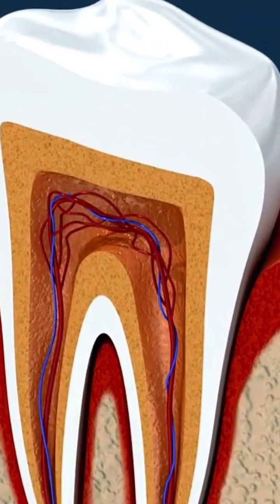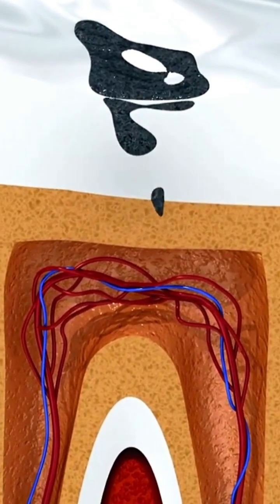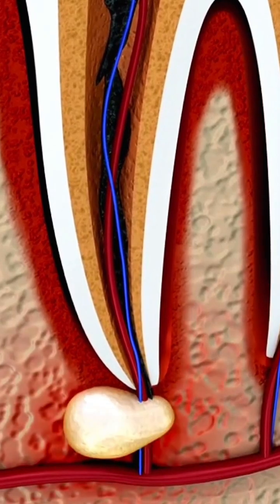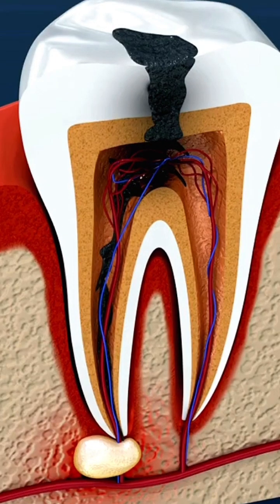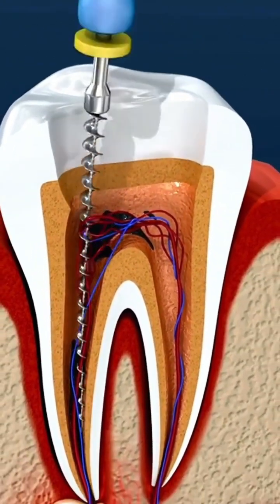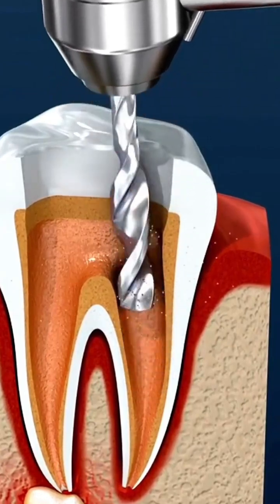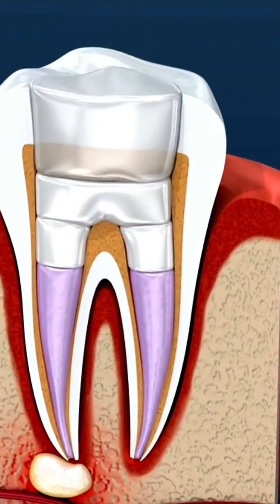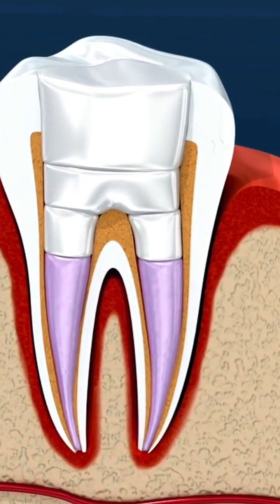"How a Root Canal Infection Happens (Quick Guide)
Did you know a root canal infection can happen without any warning signs? In this Short, learn what causes a root canal infection and how a traditional root canal procedure helps save your tooth!
From cracked teeth to repeated dental work, find out how germs reach the tooth pulp and how dentists treat it quickly and safely.